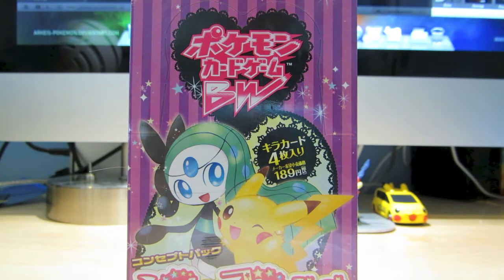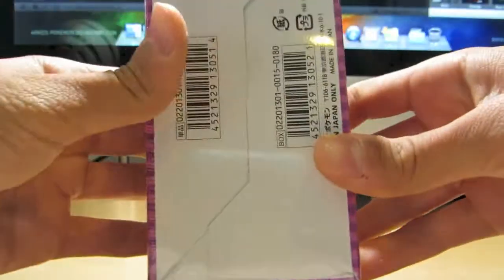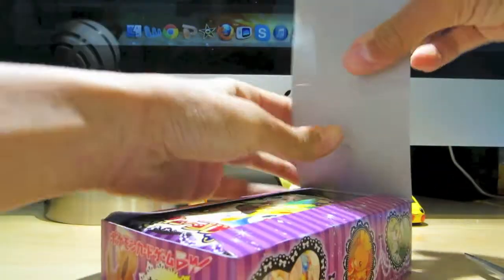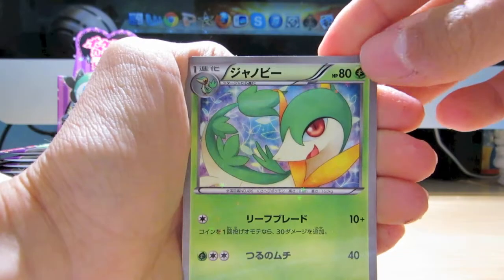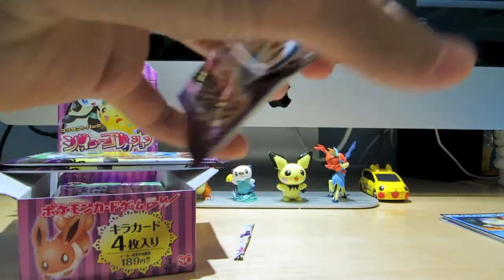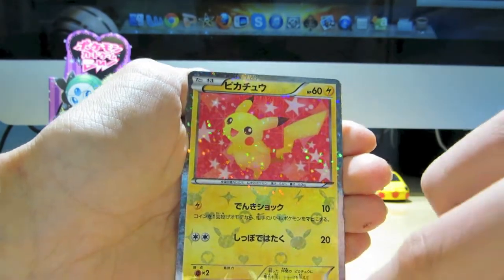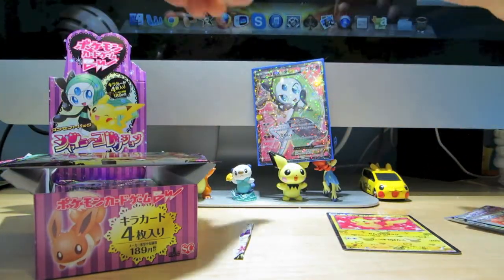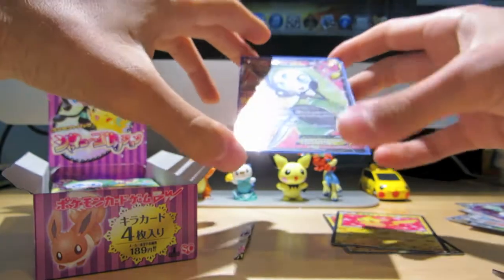Opening a Shiny Collection Booster Box! (1/3)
Even though I dont normally collect Japanese sets, I kinda had to get this one, since you are guaranteed 3 full arts. I really just couldn't say no to that - enjoy the opening!
Also, I just hit 5,000 views recently - thank you so much for all the continuous support!